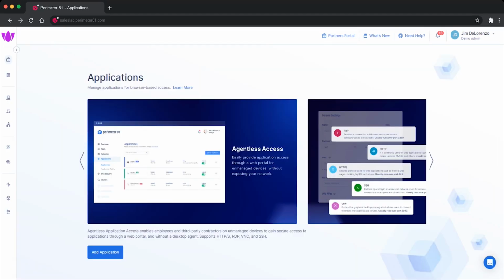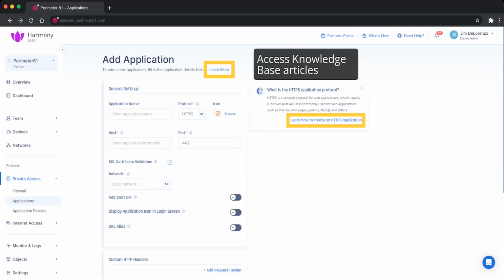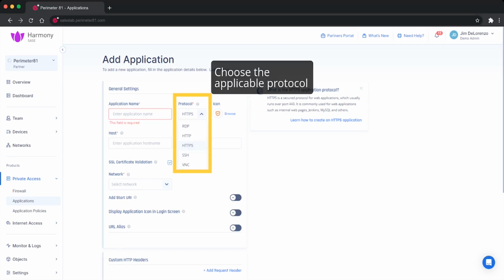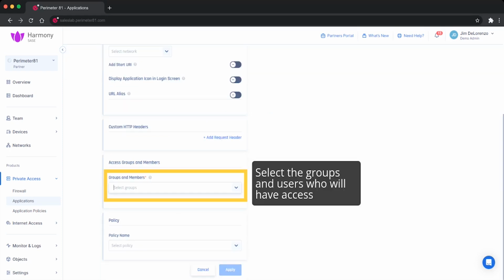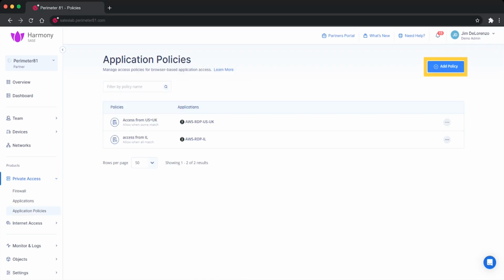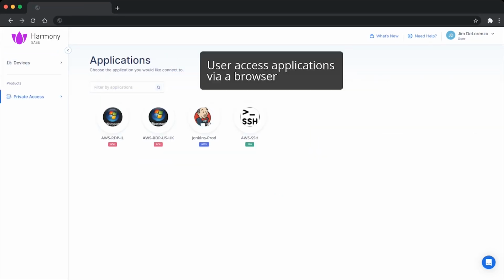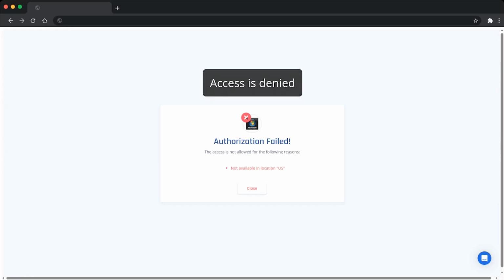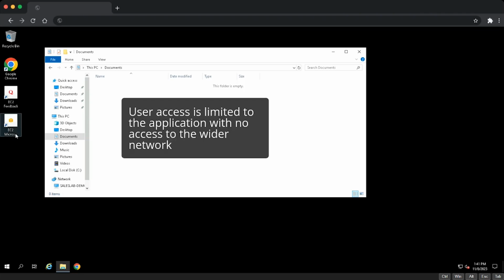08. Agentless zero trust access (BYOD)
Learn how to provide agentless, zero-trust access to applications for users on unmanaged devices, ensuring secure access for contractors and consultants without compromising your network’s security.